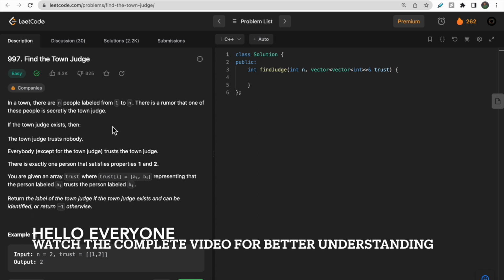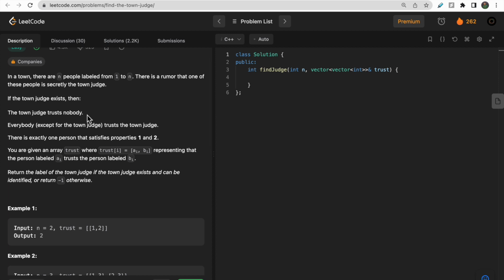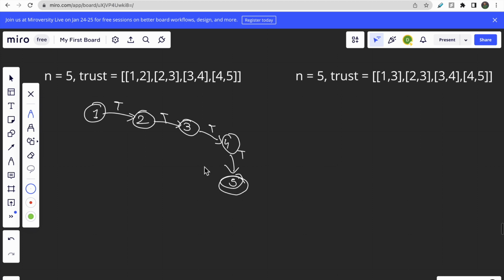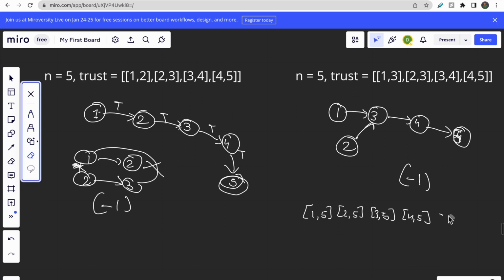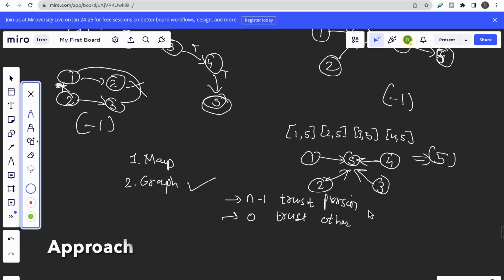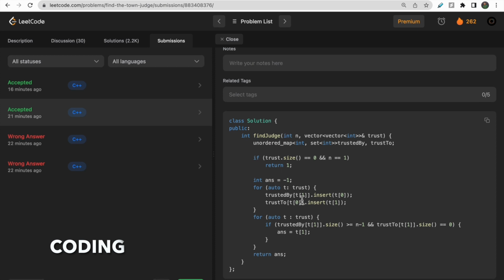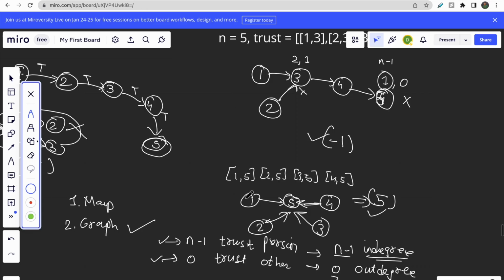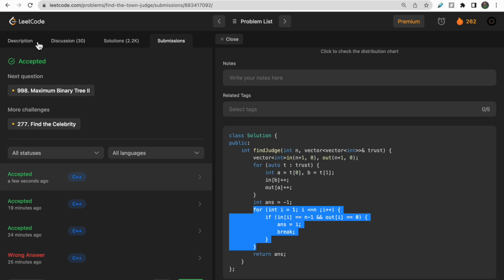997. Find the Town Judge | LeetCode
0:00​ - Question Understanding
2:20 - Intuition
5:25 - Approach
6:45 - Approach 1 Code
7:30 - Approach 2 Code
9:13 - Complexities